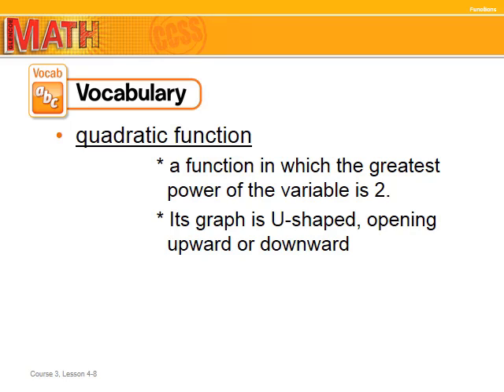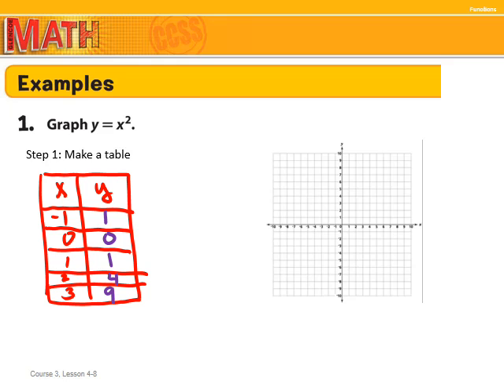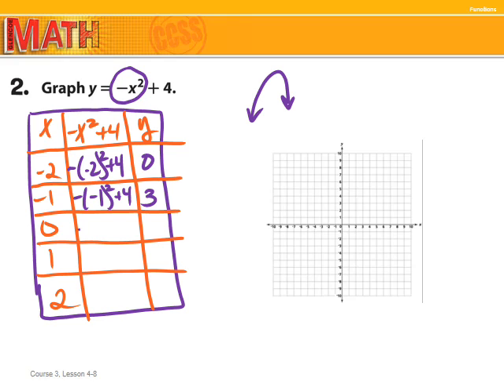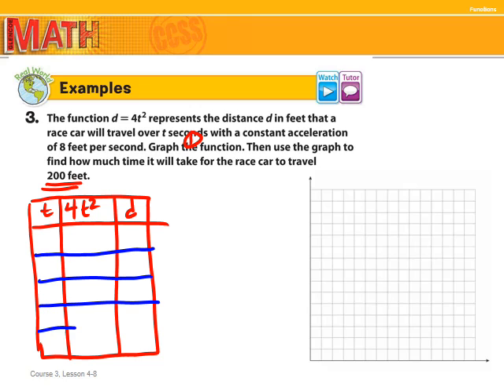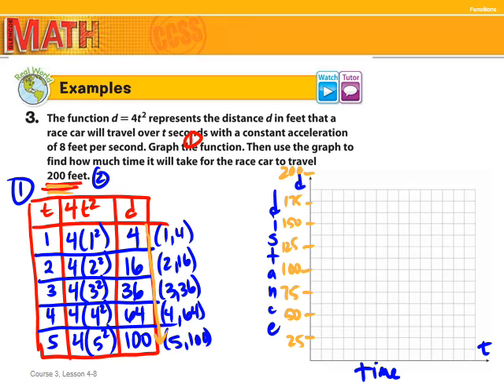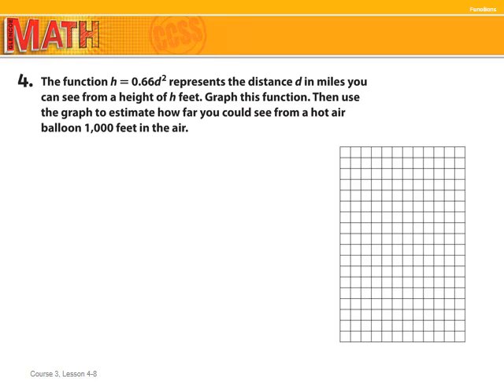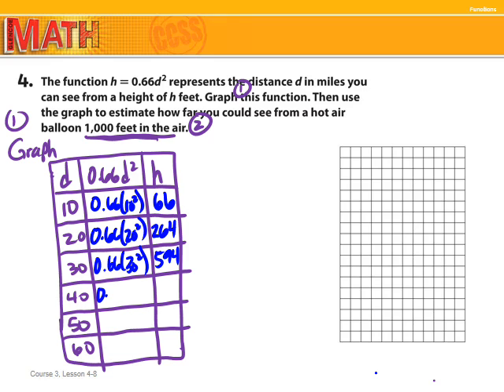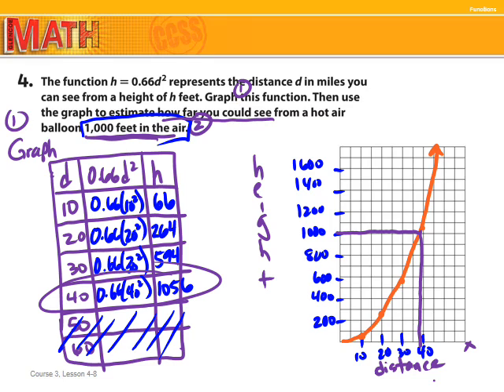4 8 Quadratic functions